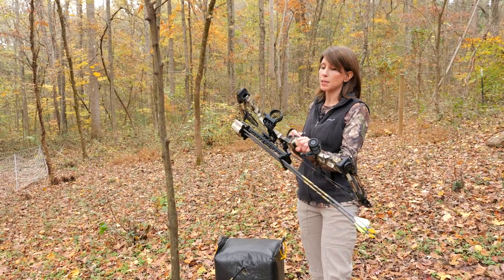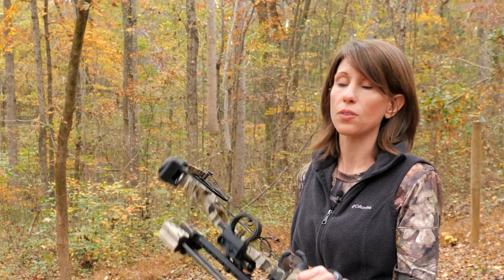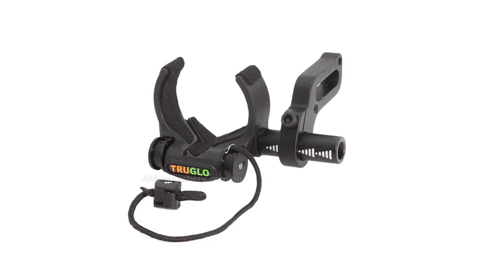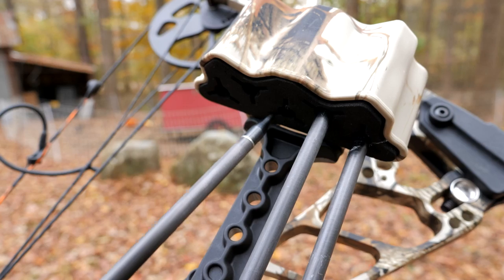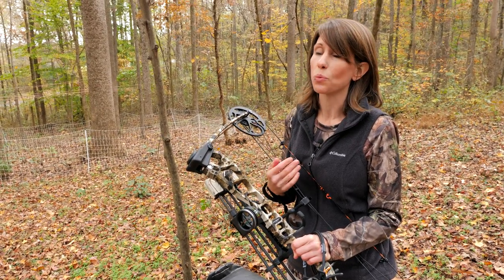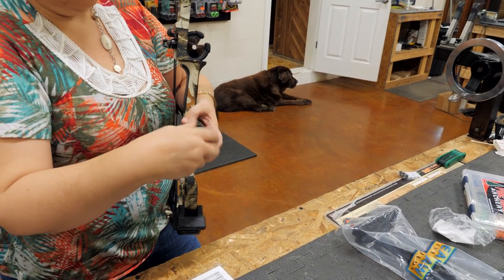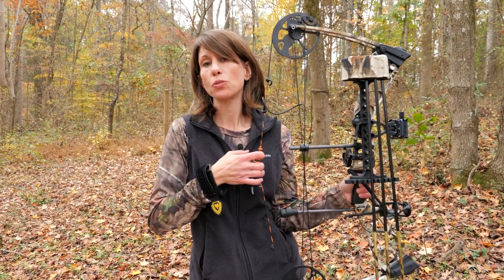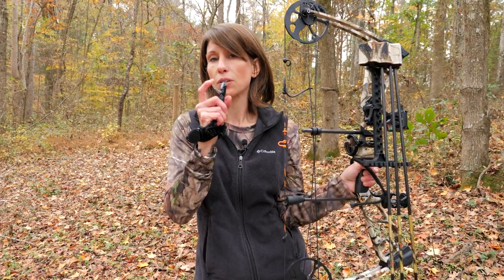Bowhunting 101: Bow Accessories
In this episode of our new series on bowhunting, we take you along as we highlight the different types of compound bow accessories that we use to help improve accuracy and consistency.

We cover the bow sight, arrow rest, bow quiver, release trigger, kisser button, peep sight, stabilizer and wrist straps.